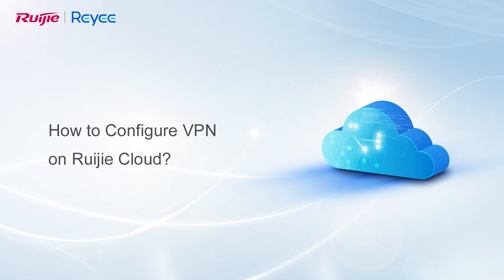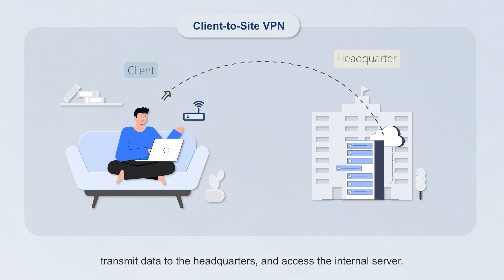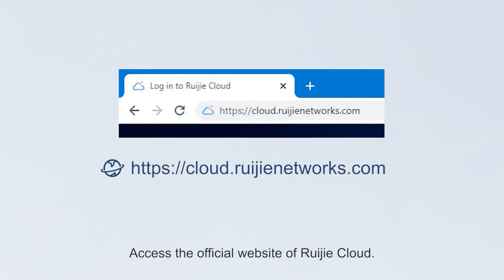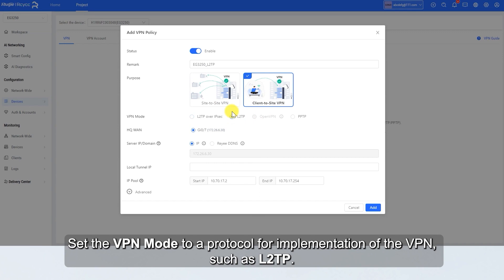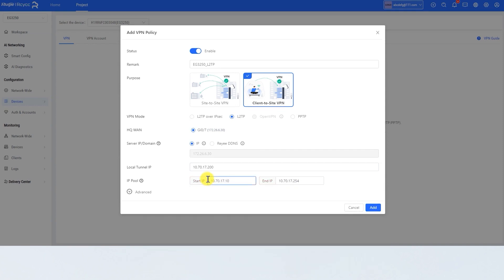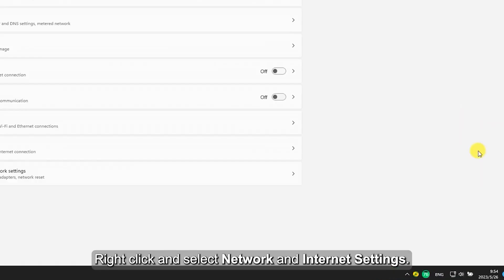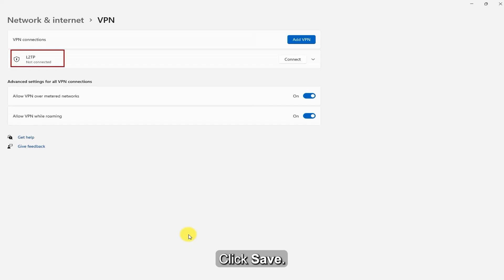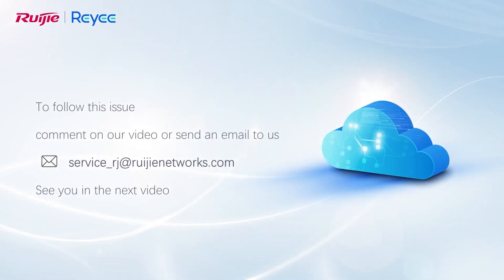Configure VPN on Ruijie Cloud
How to Configure VPN on Ruijie Cloud